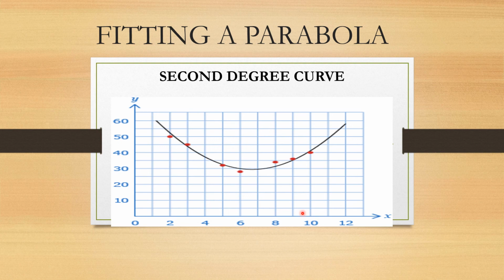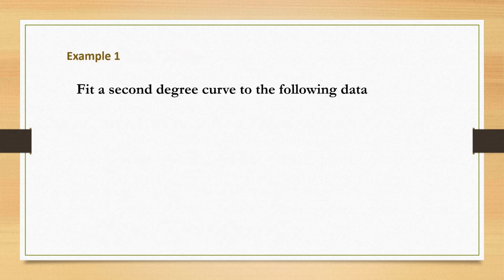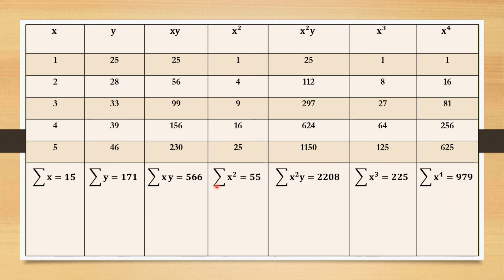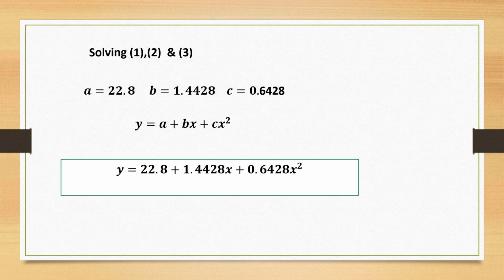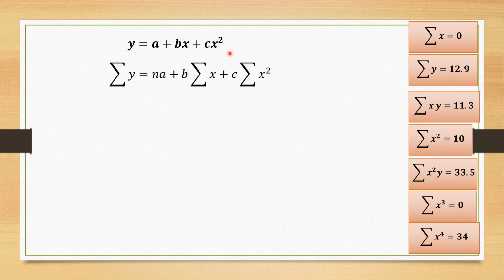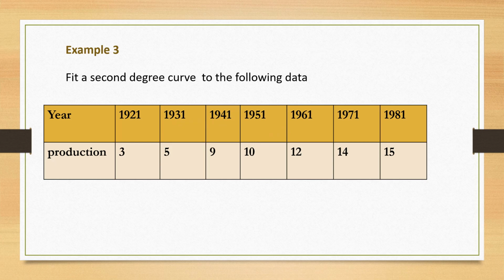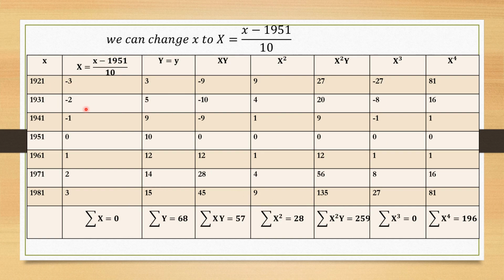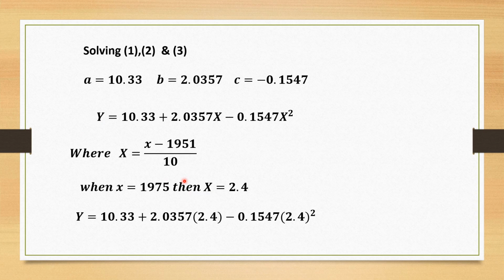Fitting a parabola